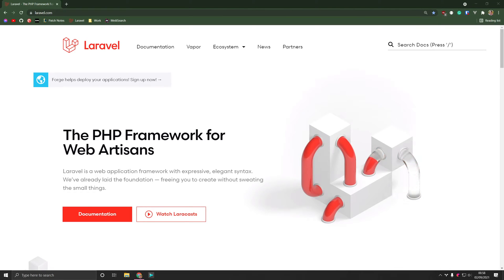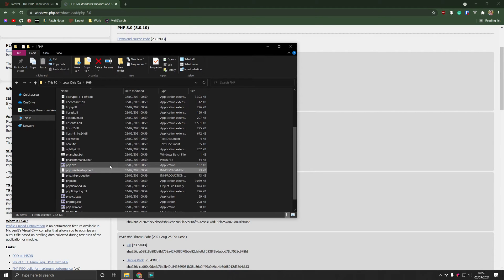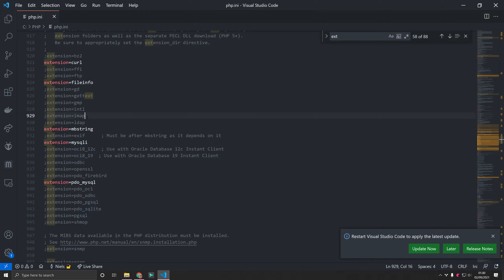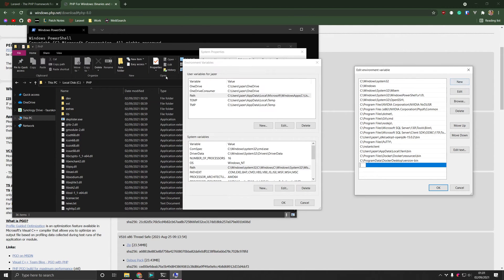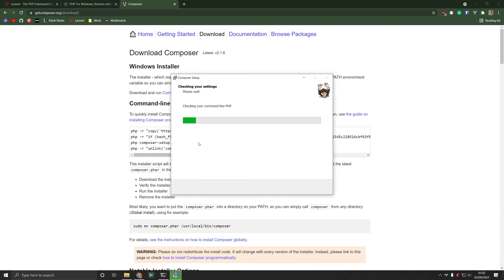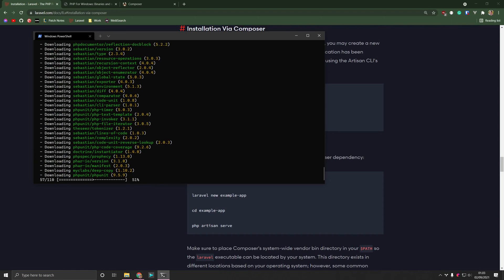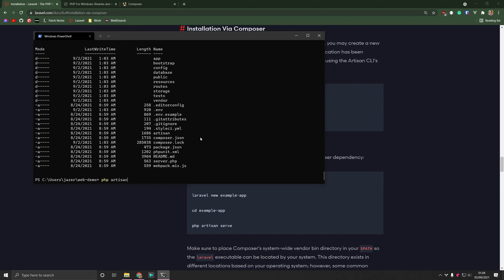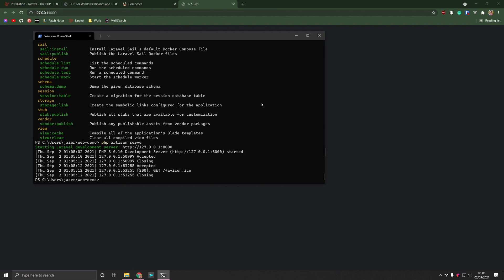[Laravel] Installing Laravel 9, Composer and PHP 8 on Windows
This video showcases how we can get our first Laravel application up and running on Windows in no time :D